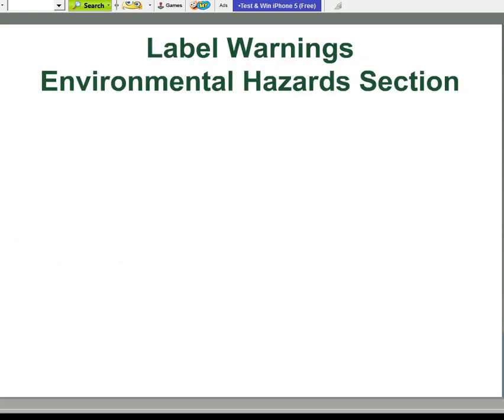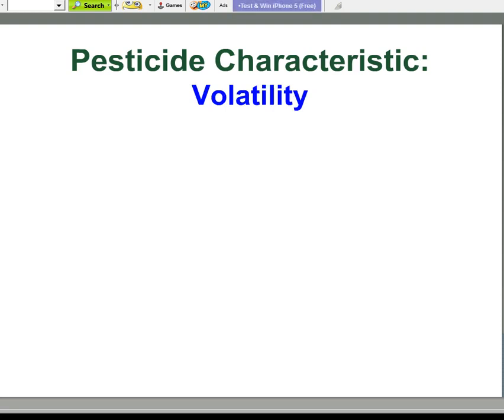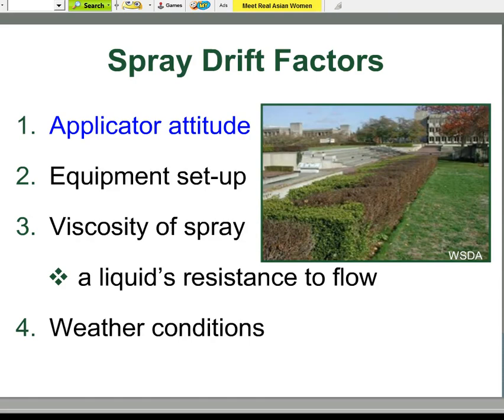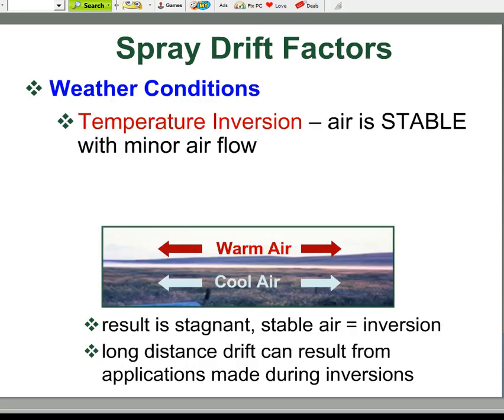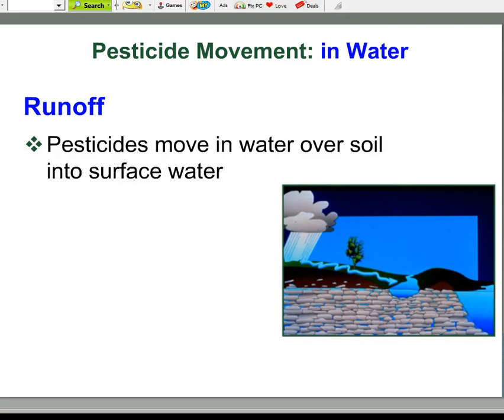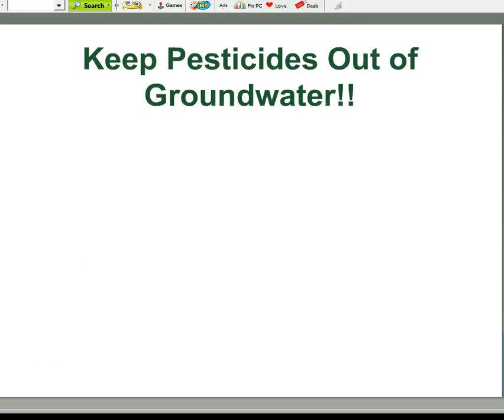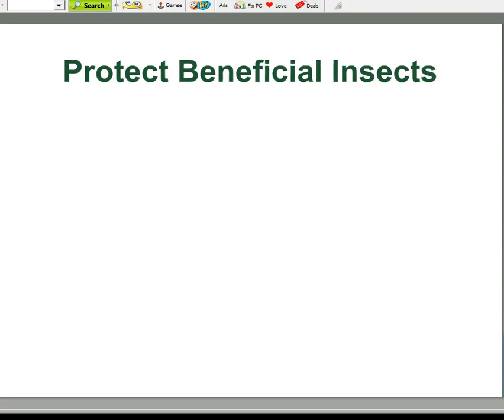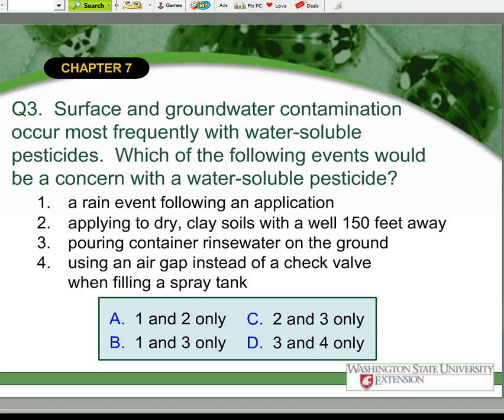07 Pesticides in the Environment